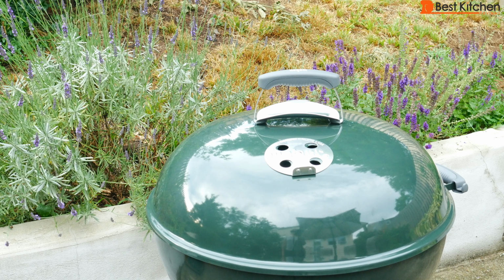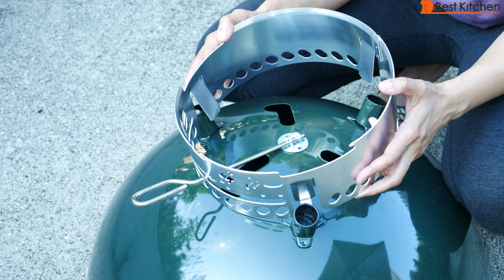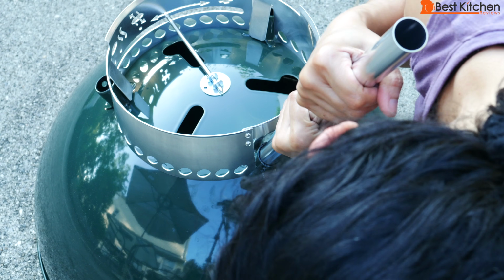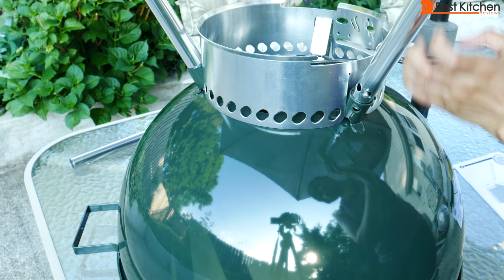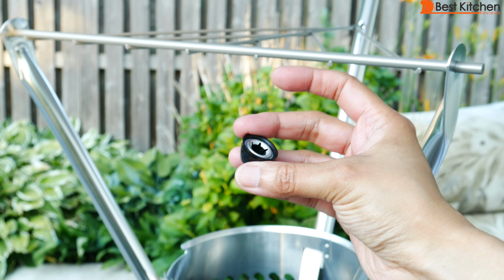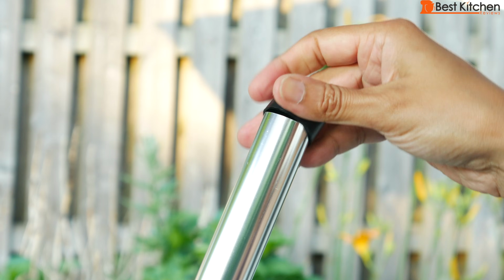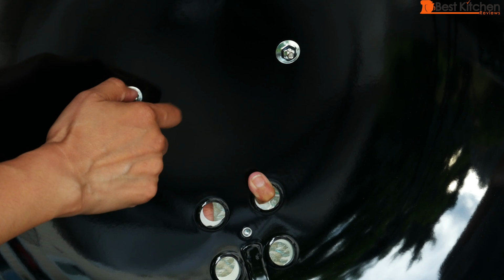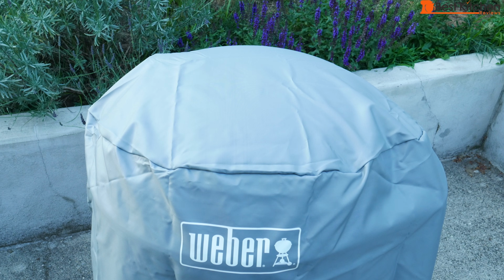Weber Original Kettle Premium Charcoal Grill Assembly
LINK to Weber Grill STEP by STEP - How to Assemble Weber Original Kettle Premium Charcoal Grill 22-Inch LINK to Premium Grill Cover LINK to Grill Cover The Premium Kettle Grill comes in black, copper and this green.
Grilling on this Weber should be much easier than putting it together. I’ll try and put up a video on how to cook on this grill. I hope this assembly video was helpful.